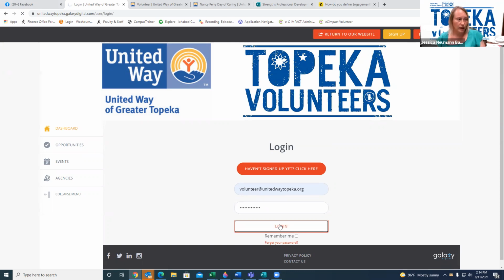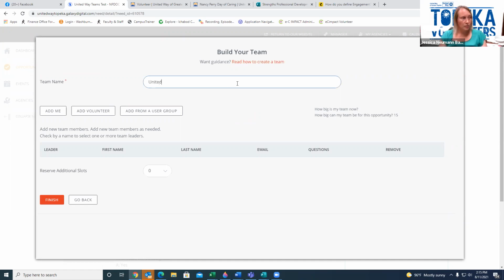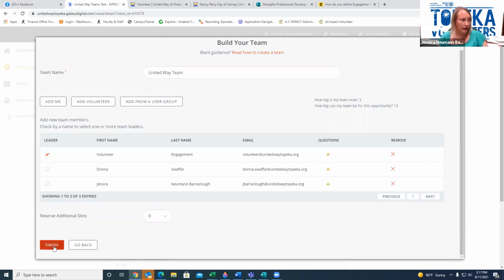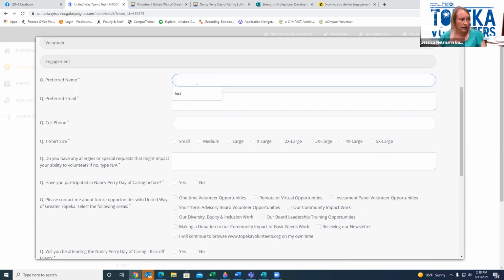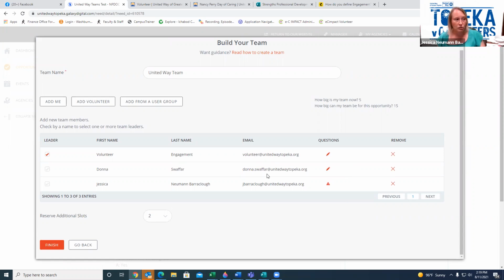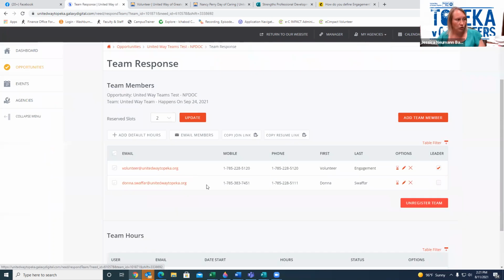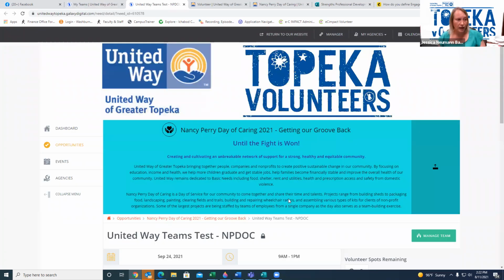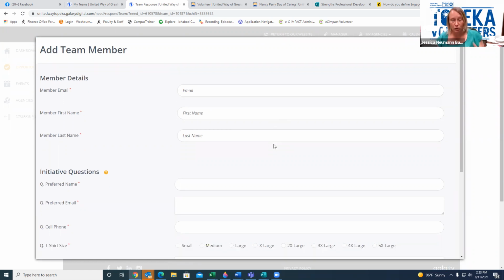How to sign up a team for Nancy Perry Day of Caring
Step-by-step for signing up as a team for a Nancy Perry Day of Caring opportunity using TopekaVolunteers.org.